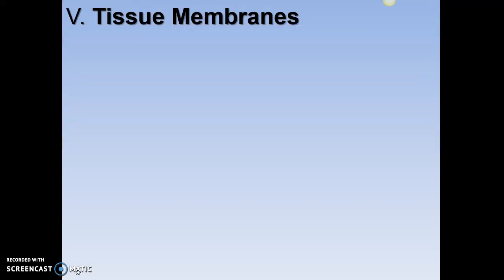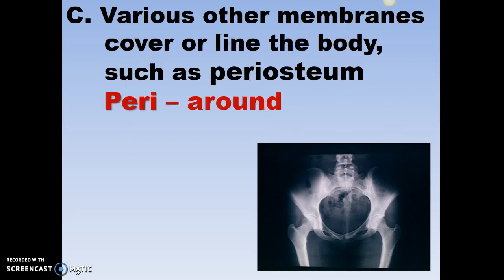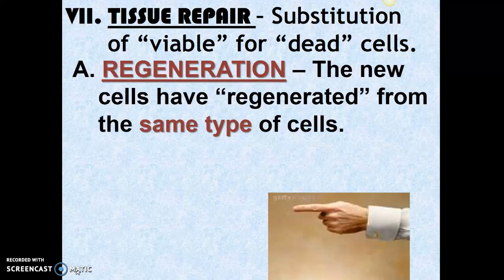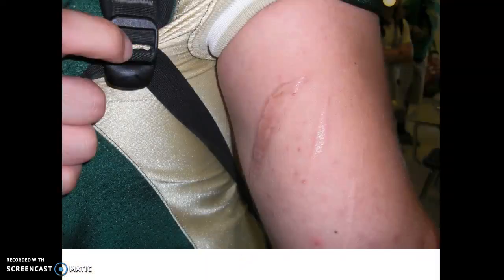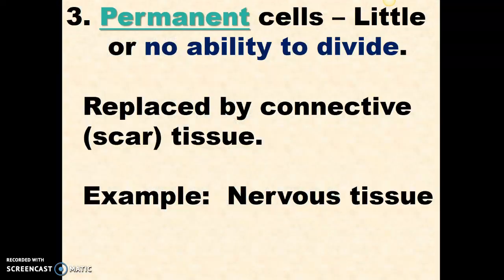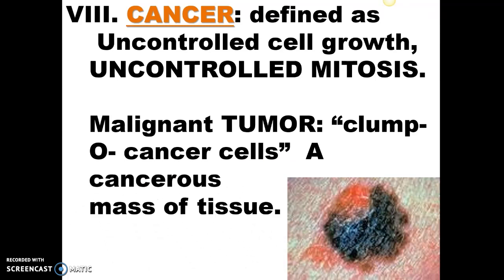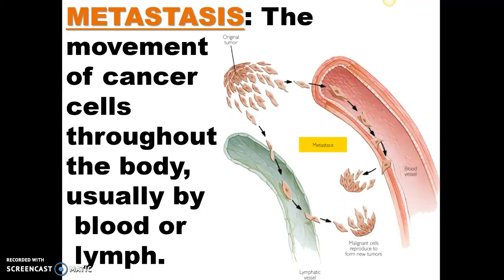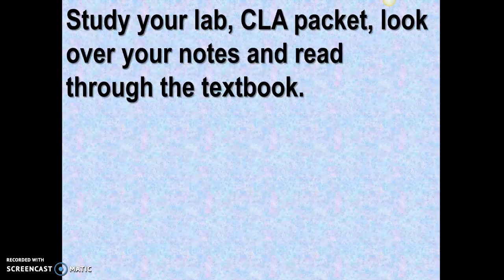Integumentary System notes part 1